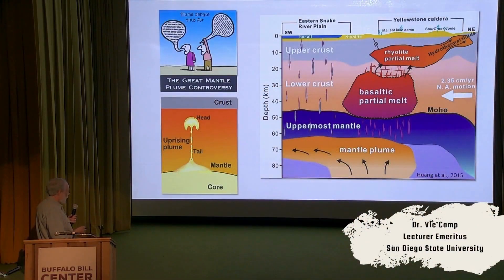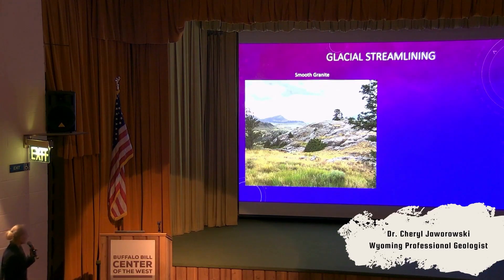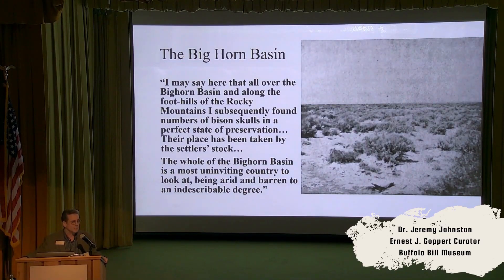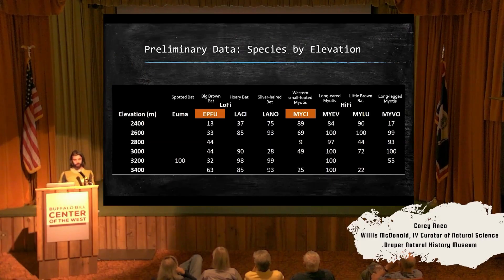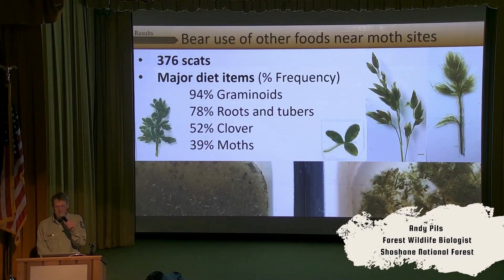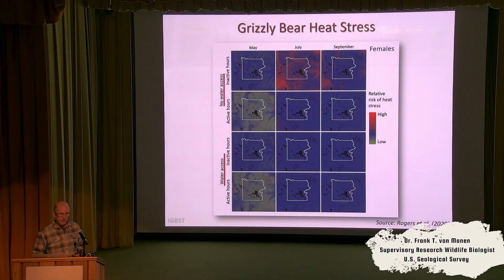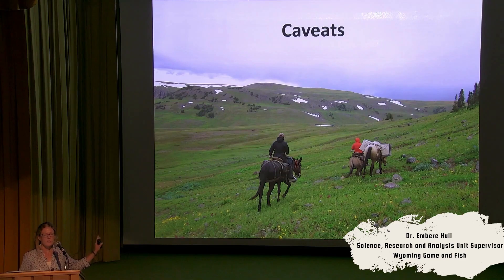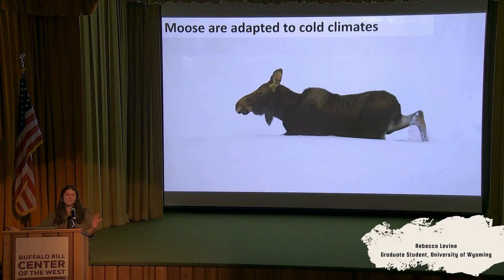2022 Draper Lunchtime Expedition Debrief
Our 2023 Lunchtime Expedition series launches in February. Find up-to-date details on the Buffalo Bill Center of the West website found In the meantime, pour a cuppa, sit back, relax, and enjoy these excerpts compiled from our 2022 Lunchtime Expedition speakers. Find the full length videos from 2022